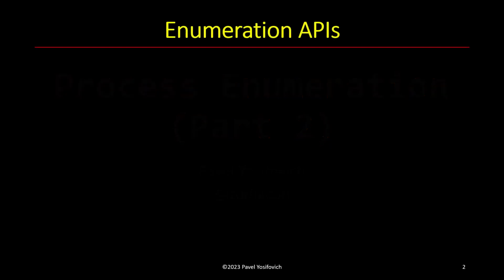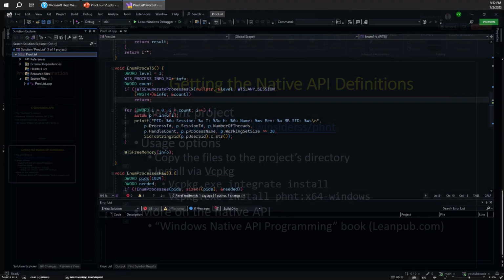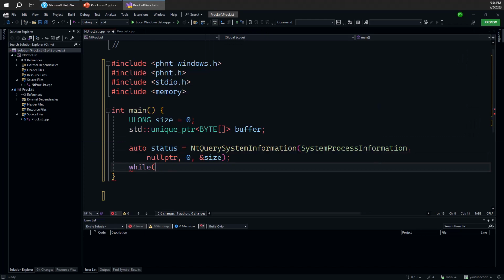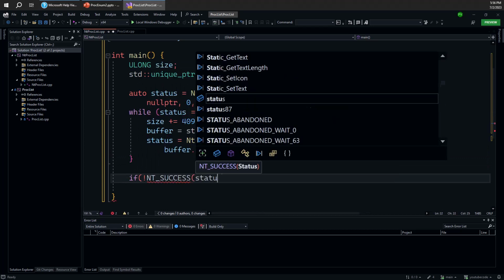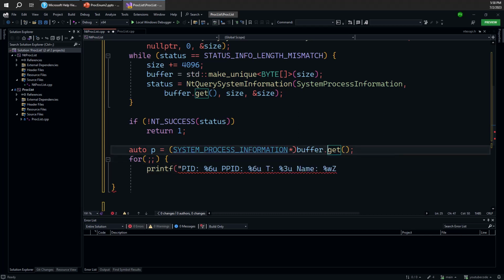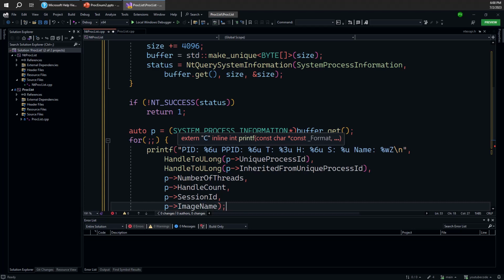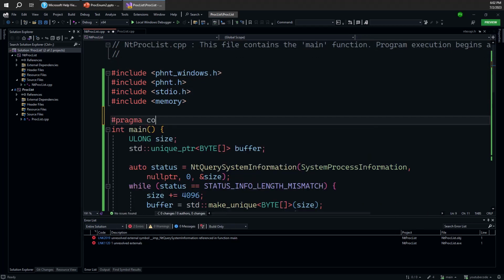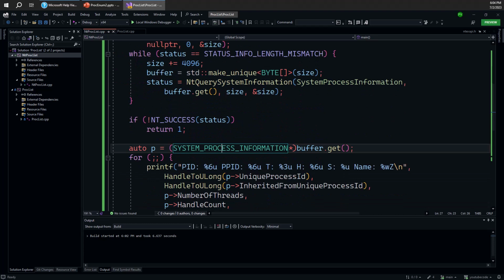Enumerate Processes (part 2)